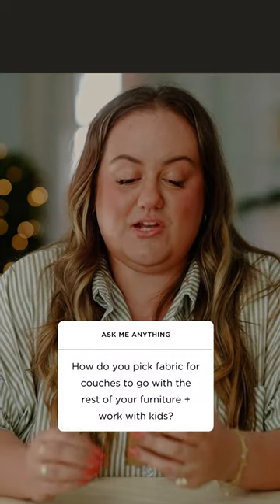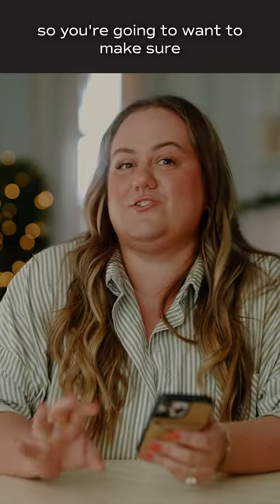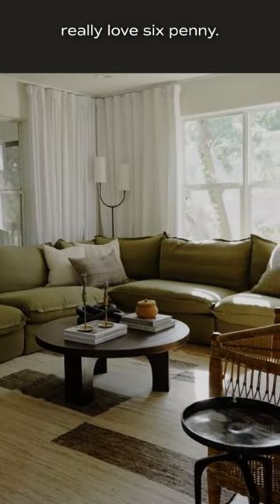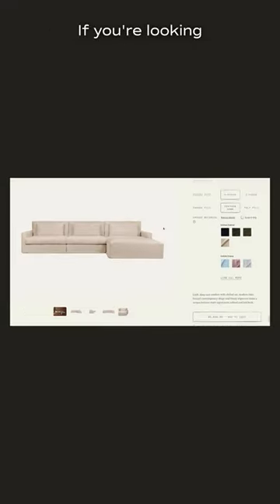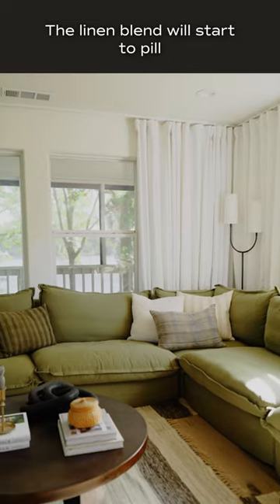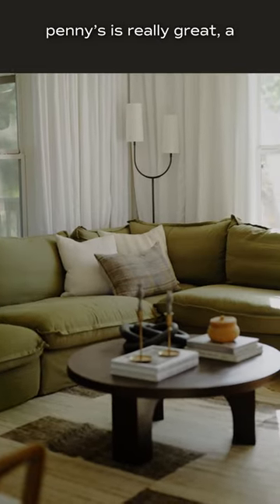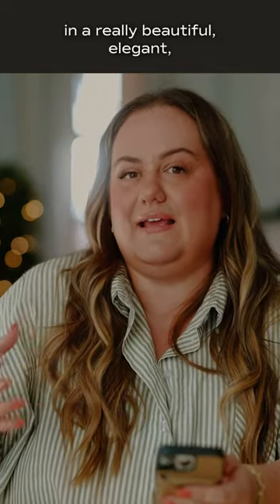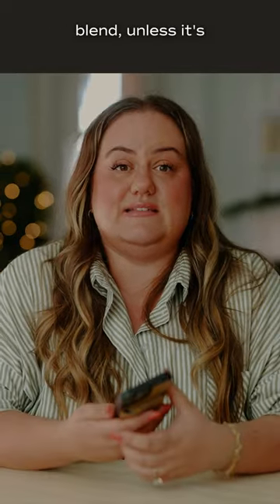Design Questions Answered: How to Pick Durable Fabrics for Couches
Couches can be tough - with all the wear and tear they can sustain over the years, you’re going to want to look for a high performance upholstery fabric. Steer clear of linen/polyester blends, which will start to pill, and never stop. You want a 100% heavyweight linen fabric, which will wear in a really beautiful, elegant, sophisticated way. I love Sixpenney for their couches and I’ll link some of my favorites below.

MB01TXBYQGWZD8U
MB01KT09EJNC1VP
MB01BKAT8A6YEDC
MB01M06NG0TFS9C

Having you along for the journey really means the world to me and my small business.

Director of Photography: Jesse Clay James